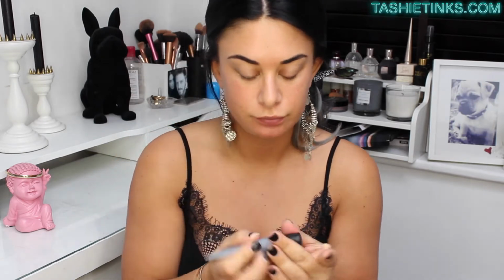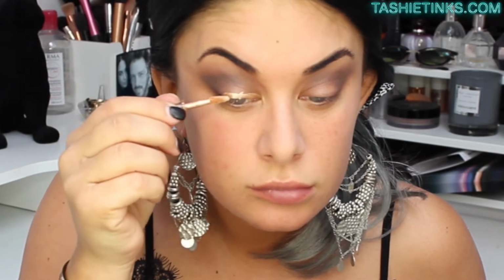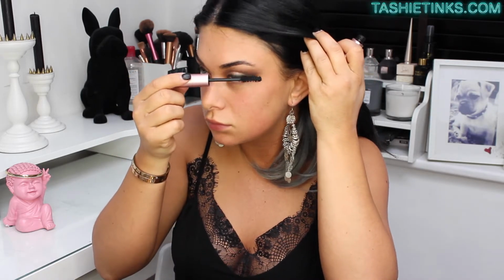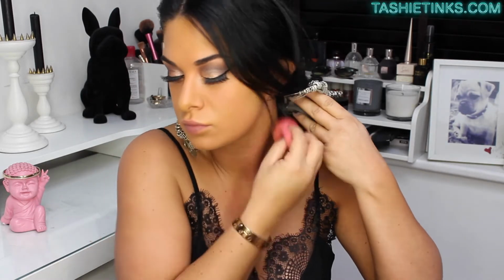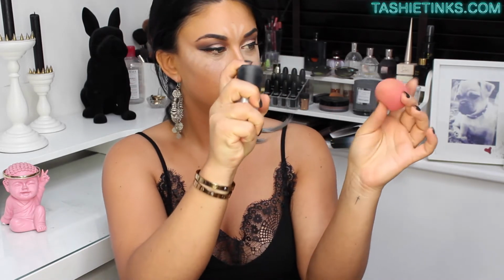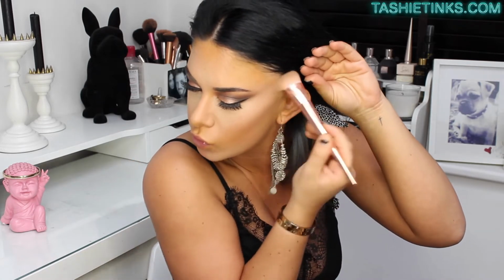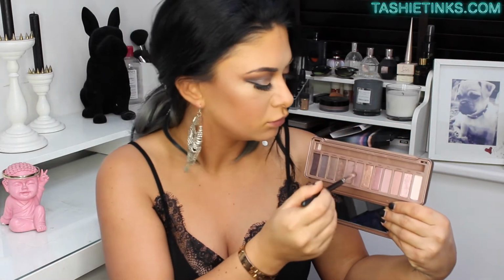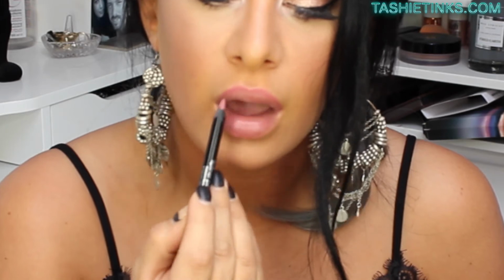Prom makeup tutorial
All info is down here!

FACE
Nars Sheer glow - Tahoe
Tarte creaseless concealer - Light Sand
NYX Wonder Stick - Medium/Tan
Kat Von D shade to light
Milani Blush - Rose D'oro
Mac Fix+

EYES
Urban Decay Naked3 palette - Limit and Darkside
Bourjois Shimmering liquid eyeshadow
Mac pigment - Tan
Kat Von D liner - Black
HudaBeauty lashes - Samantha
TooFaced better than sex mascara
Jordana Almond waterline

BROWS
Maybelline brow satin - Medium brown

LIPS
Barbara Daly liner Sugar and Spice

Hope you liked the look guys!
and if you are going to Prom or have any big nights coming up and you recreate this look please do tag me in it as would love to see it!

LOVE
Tashietinks
xoxo